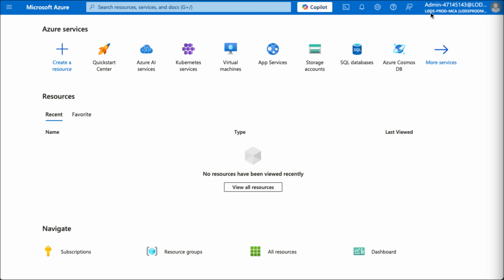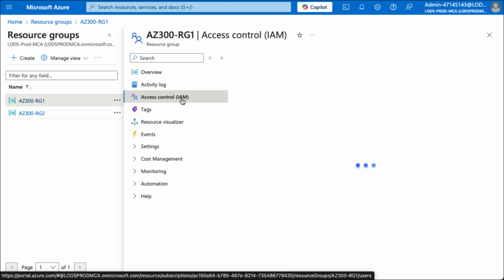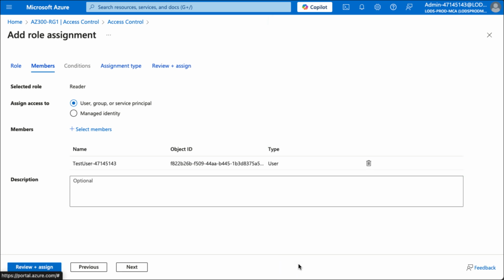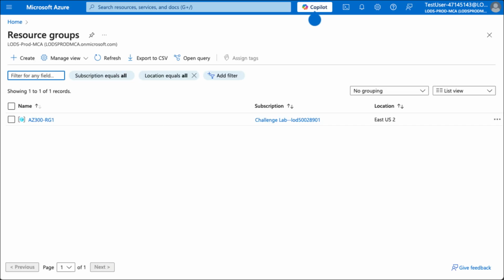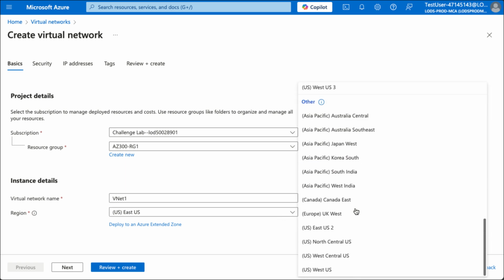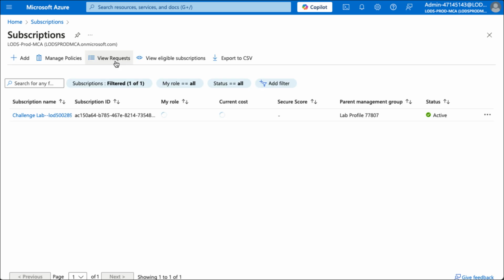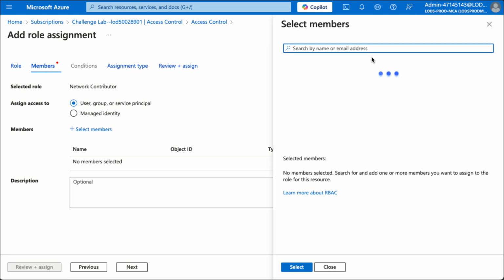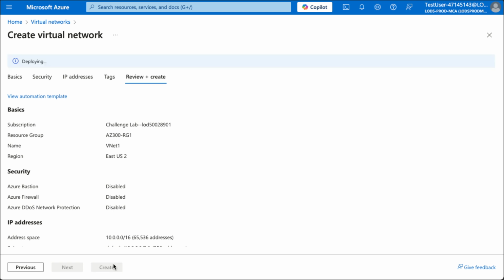Microsoft Azure Security Technologies Challenge Lab: Implement Role-Based Access Control 250106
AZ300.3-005